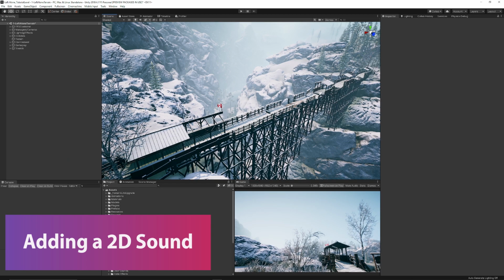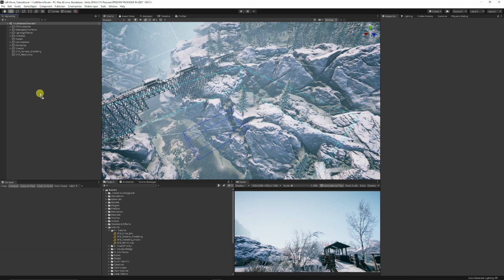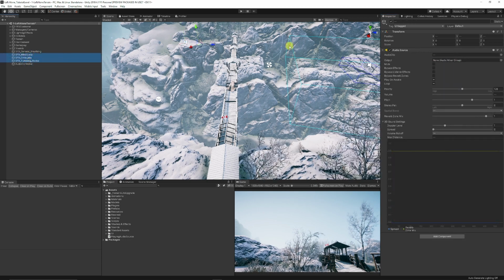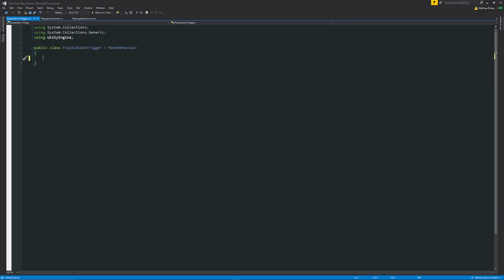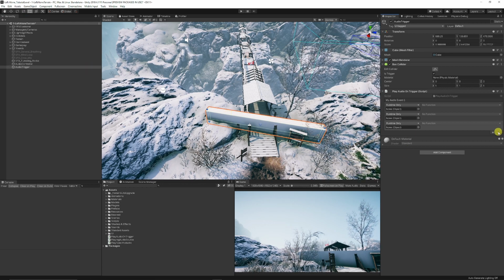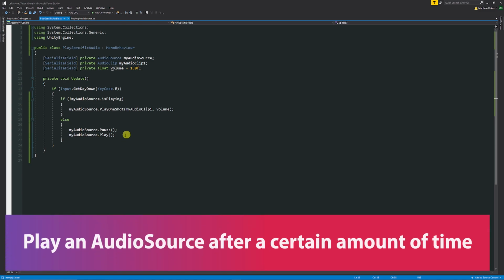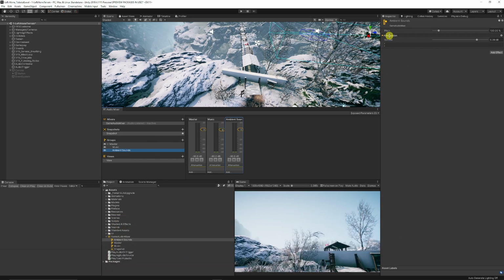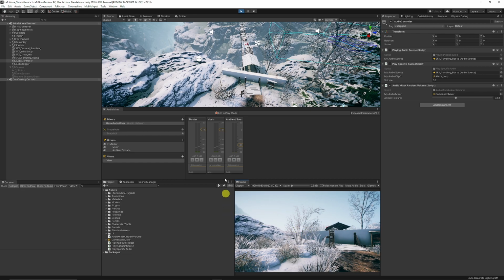Ultimate Unity Beginner Audio Tutorial | Step by Step Guide 2024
Learn how to add audio effects to your game in this exciting tutorial! Discover the different ways to incorporate 2D and 3D sound, control when and how audio is played, and even add sound effects to UI buttons. Find out how to stop sounds and check if they are playing, and explore audio mixes to control multiple sounds together. Don't miss out on making your game more immersive and realistic with the power of sound!

00:00 Introduction to what we'll learn
00:54 How to decide on Sound effects for your game
01:26 Adding 2D sound effect
01:46 Understanding the AudioSource component
04:14 Adding a 3D sound effects
06:27 Playing an AudioSource in script
07:49 Testing the code for playing an AudioSource component
08:13 Playing a specific AudioClip on one AudioSource
10:46 Playing an AudioSource on a trigger event
13:22 UnityEvents to play sounds on Trigger
15:11 Adding sound effects to UI buttons and other elements
16:08 How to stop an AudioSource or sound effect
16:29 How to check if an AudioSource is playing some audio?
17:35 How to pause and AudioSource
17:55 How to play an AudioSource after a certain amount of time
18:21 Creating and Understanding AudioMixers
21:08 Controlling AudioMixer volume via scripting